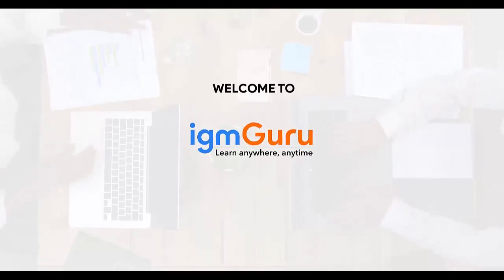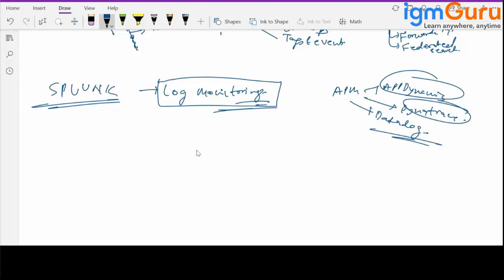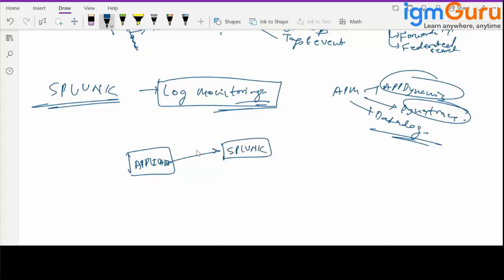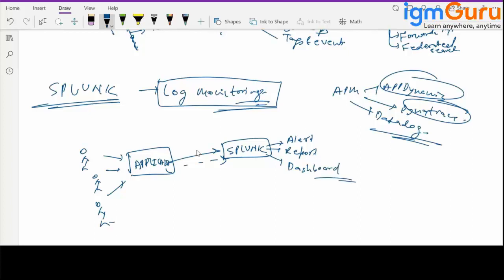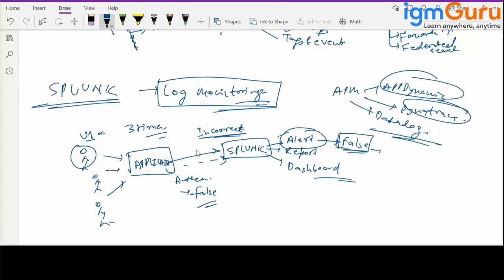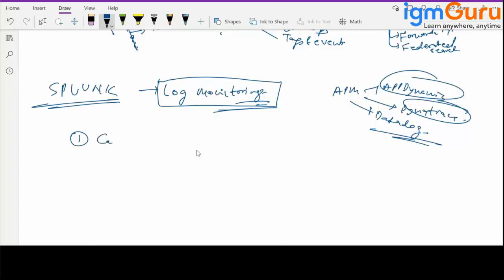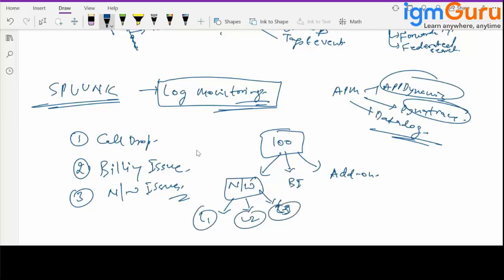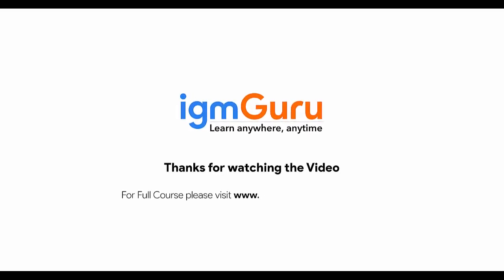What is Splunk | Splunk Tutorial for Beginners | Splunk Online Training [Updated 2024] - igmGuru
Splunk is a software technology that uses the data generated by the computer to track, scan, analyze, and visualize it in real-time. It tracks and read store data as indexer events and various types of log files. It enables us to view data in different Dashboard formats.

Splunk is a program that enables the search and analysis of computer data. It analyzes semi-structured data and logs generated by various processes with proper data modeling as per the need of the IT companies. The user produces the data by means of any device like- web apps, sensors, or computers. It has built-in functionality for defining data types, field separators, and search process optimization. For the searched result, it also provides visualization of data.

Students, IT developers, and experts in IT infrastructure management who want to develop a strong understanding of basic Splunk concepts must-read study this tutorial. You can attain intermediate expertise in Splunk after completing this tutorial, and quickly draw on your skills to solve more difficult problems.